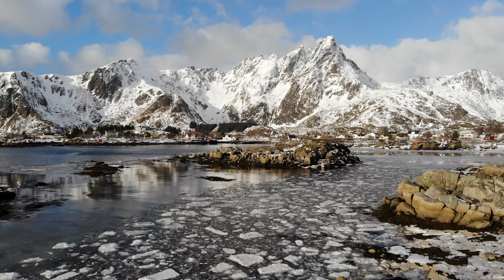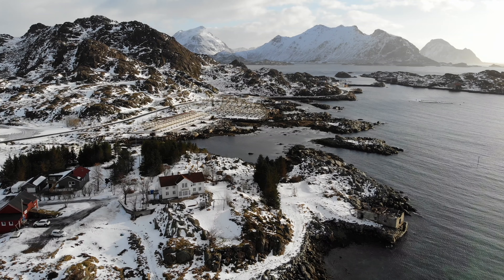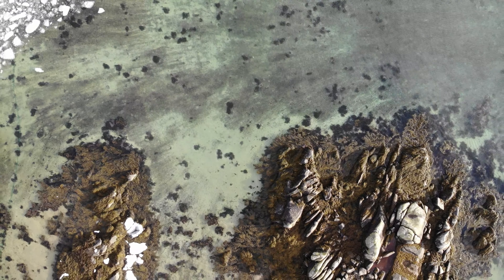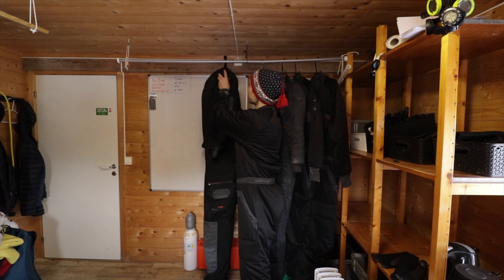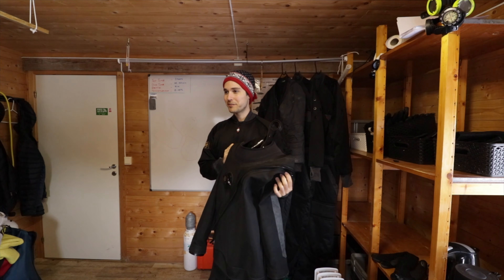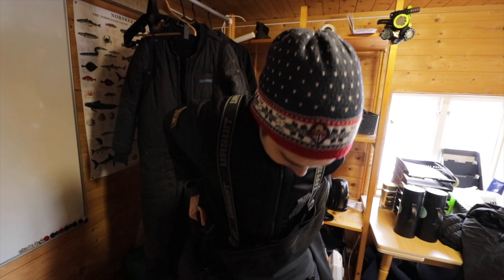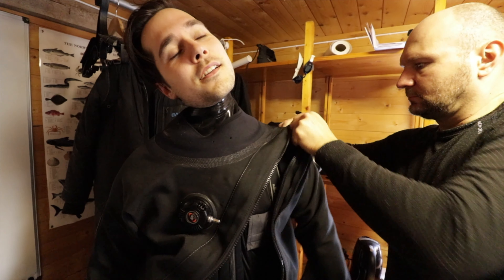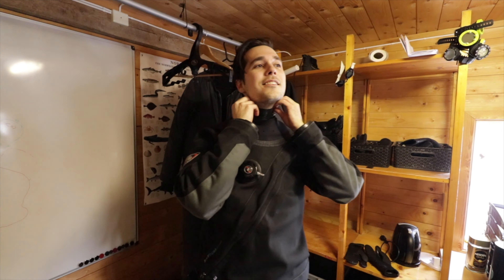Arctic Scuba Diving in Lofoten Islands !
Hi ! Welcome to the Lofoten Diving Channel .

Today we present you winter scuba diving in Lofoten Islands. This activity is must have when you are around Ballstad.
Clear water , soft corals , fishes This everythingg wait for you ! :)

Lofoten Diving is a diving center located in the middle of Lofoten Islands - in  Ballstad.
In our center you can diving, kayaking and snorkeling  . Our center is good for beginners as well as intermediate ones.

Ballstad is located between Svolvaer and Reine. There is about 1 hour of road to both of these cities.

Ballstad is located near airports:

- Leknes (8 km ) - The WIDEROE airline has direct flights to Leknes from Oslo , Bodø , Bergen and Tromsø

-Svolvaer ( 49,5 km )

To get to Lofoten, a good solution is also to take a ferry to cities: Moskenes, Stamsud .

If you need good accomodation, near to Lofoten Diving, please check Villa Ballstad